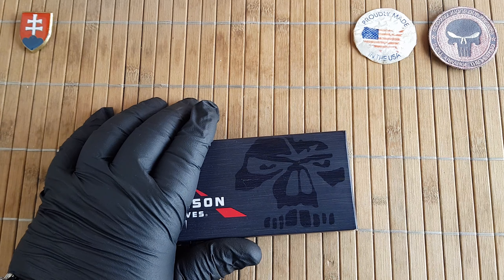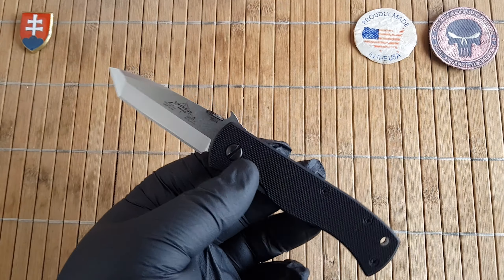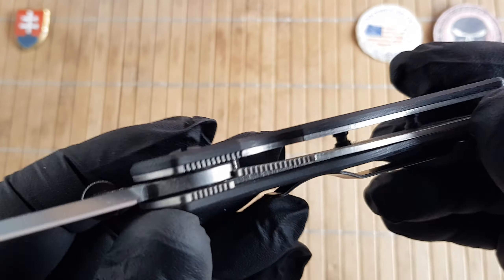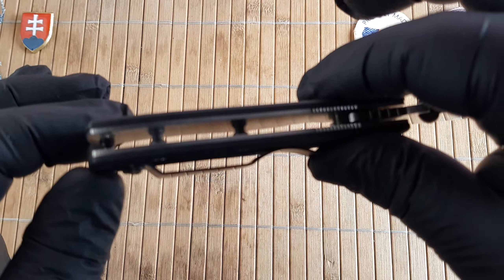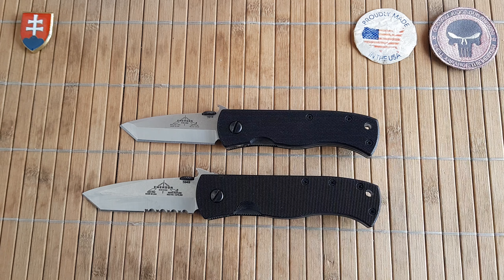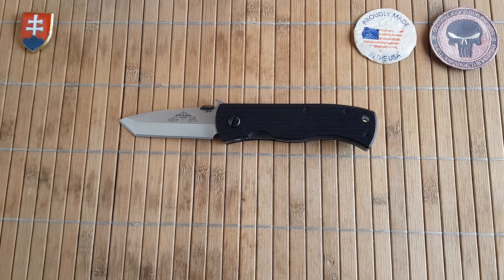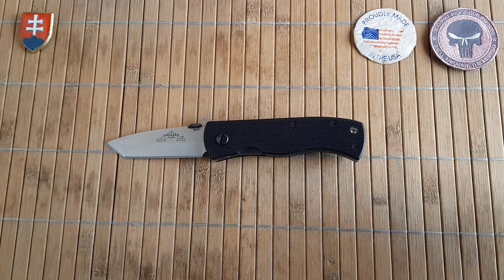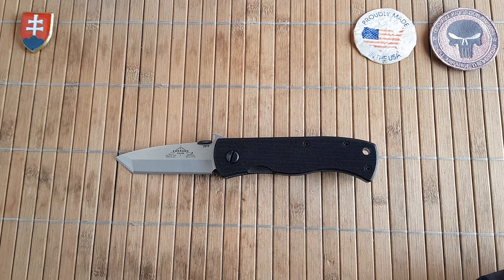Emerson Knives MINI CQC-7BW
In 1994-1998 Benchmade contacted Ernest Emerson for permission to create a production version of the custom CQC-6  Design Emerson declined but instead, he created the CQC-7 and submitted this new design for production in 1998 this design was produced by Emerson Knives.

Designed by Ernest Emerson
Model no: MINI CQC-7BW
Length Overall: 18 cm / 7.1''
Blade Length: 7.3 cm / 2.9''
Blade Width: 2.3 cm / 0.9''
Blade Thickness: 3 mm / 0.1''
Handle Length: 10.7 cm / 4.2''
Handle Thickness: 1.4 cm / 0.5''
Blade Material: Chisel grind Tanto
Blade Finish: Stonewashed / satin
Handle material: Black G10
Lock: Titanium Liner Lock
Pivot Assembly: Nylatron (Teflon-impregnated nylon) washers
Weight: 119.1g / 4.2 oz
Made in USA
Price: 192.95$